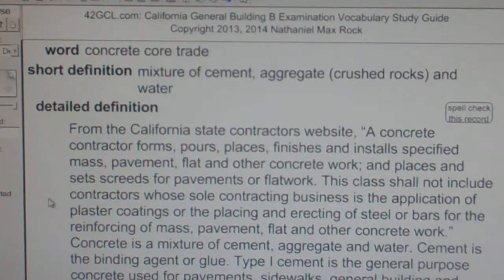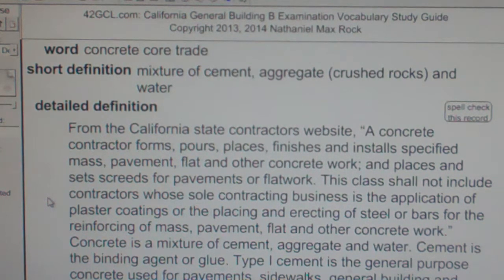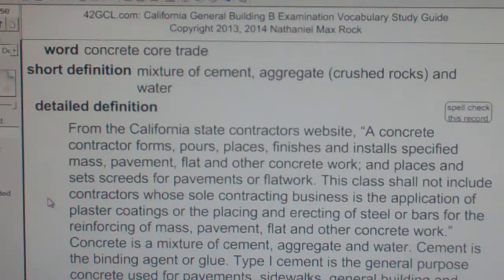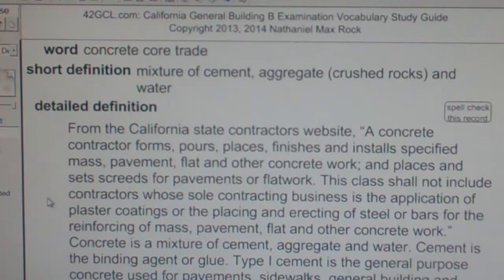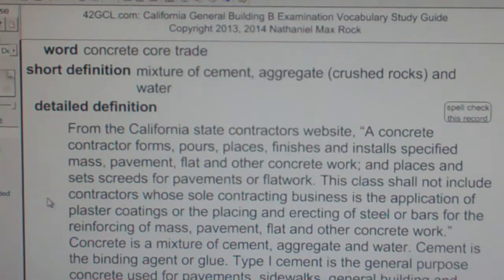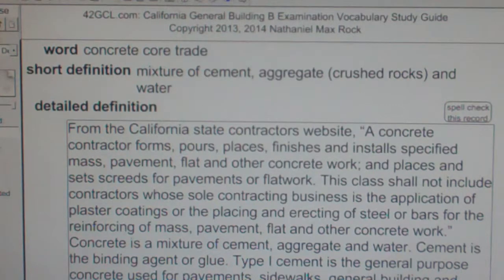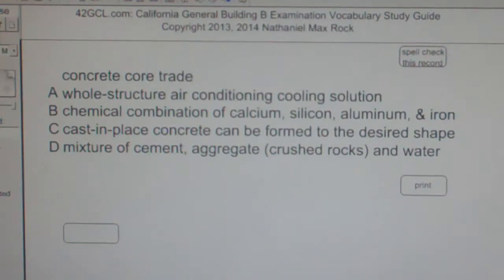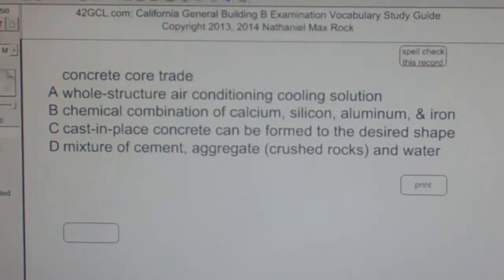concrete core trade GCE42.com General Contractors B Building Exam Top Words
Instructions:
1. Go to GCE42.com for playlists (there are several)
2. Don't Waste Your Time -- View videos of words you DO NOT ALREADY KNOW
3. Continue to view words until you know them by heart
4. Use Multiple Choice Question to help embed word in your memory

concrete core trade

From the California state contractors website, license C8, "A concrete contractor forms, pours, places, finishes and installs specified mass, pavement, flat and other concrete work; and places and sets screeds for pavements or flatwork. This class shall not include contractors whose sole contracting business is the application of plaster coatings or the placing and erecting of steel or bars for the reinforcing of mass, pavement, flat and other concrete work." Concrete is a mixture of cement, aggregate and water. Cement is the binding agent or glue. Type I cement produces the general purpose concrete used for pavements, sidewalks, general building and bridge applications. Type II cement is used for heavy construction like large piers, heavy abutments, large retaining walls placed during warm weather. Type III cement is for quick drying applications where high early strength is desired. Type IV cement is for large dam construction projects where the heat generated from drying is a concern. Type V cement is for structures next to soil where high alkalinity is a problem. Type V cement is resistant to sulfate attack. Concrete is a mixture of cement, aggregate (crushed rock) and water.

concrete core trade
A whole-structure air conditioning cooling solution
B chemical combination of calcium, silicon, aluminum, & iron
C cast-in-place concrete can be formed to the desired shape
D mixture of cement, aggregate (crushed rocks) and water